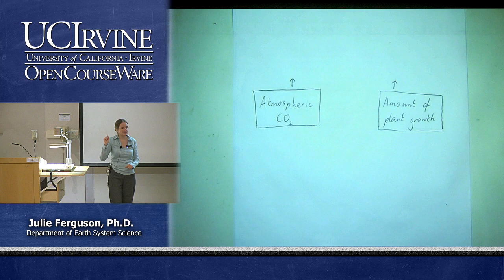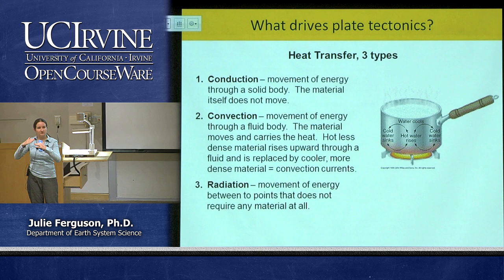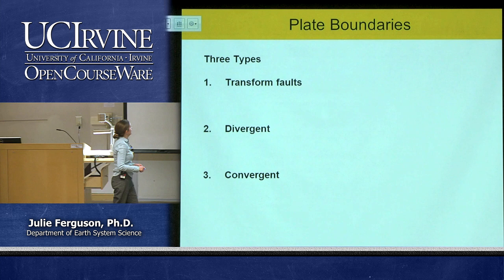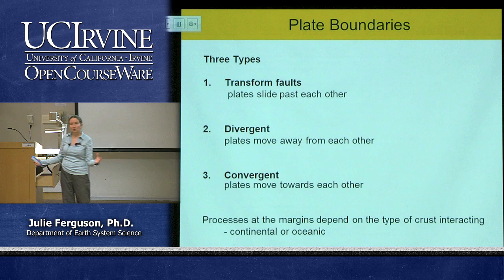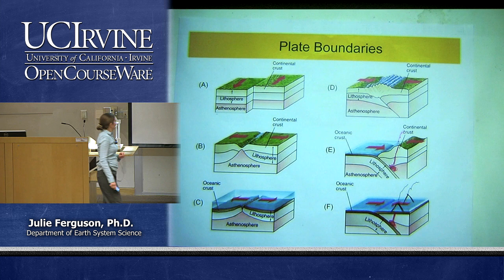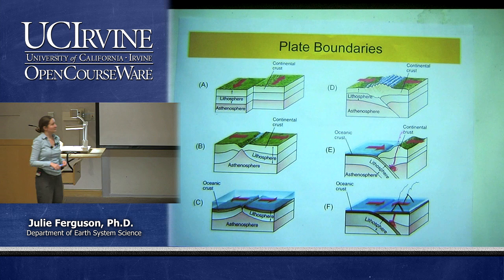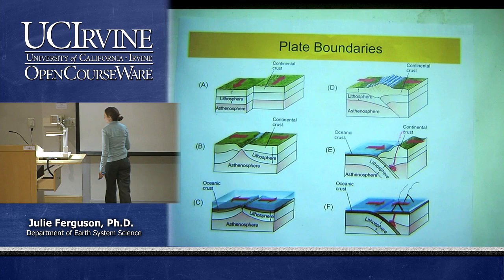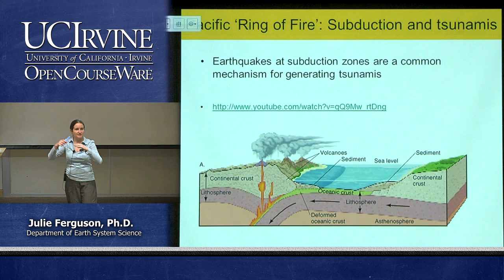Earth System Science 1: Intro to ESS. Lecture 6. Plate Boundaries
UCI ESS 1: Introduction to Earth System Science (Fall 2013)
Lec 06. Introduction to Earth System Science --Plate Boundaries --
View the complete course:

Description: Earth System Science covers the following topics: the origin and evolution of the Earth, atmosphere, oceans, perspective of biogeochemical cycles, energy use, and human impacts on the Earth system.

Required attribution: Ferguson, Julie. Introduction to Earth System Science 1 (UCI OpenCourseWare: University of California, Irvine), [Access date].